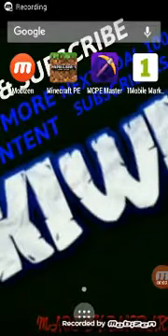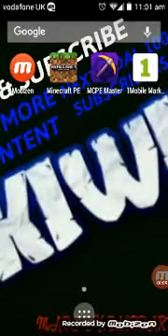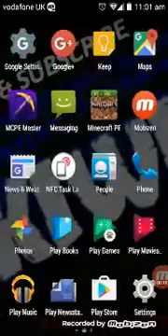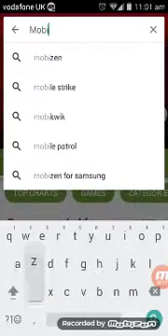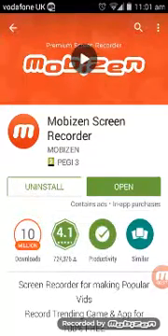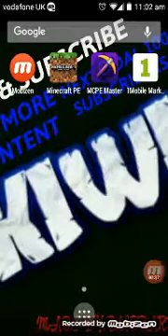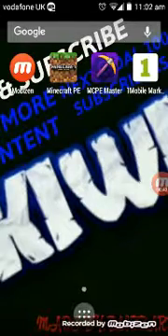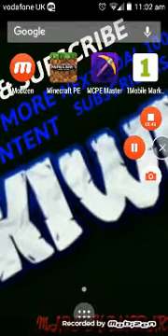How I Record It Is Short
Can't Be Bothered Lol